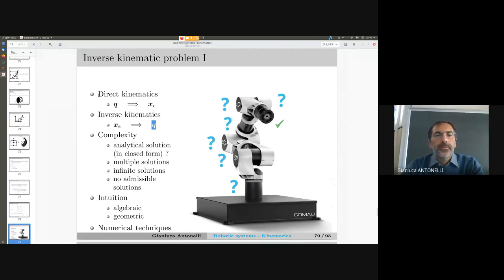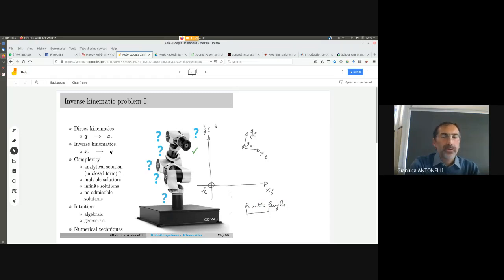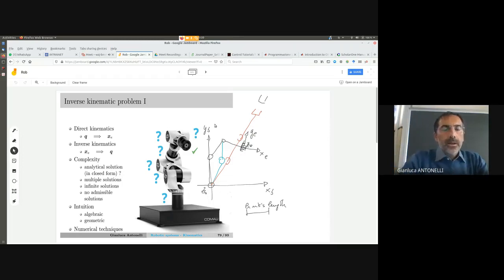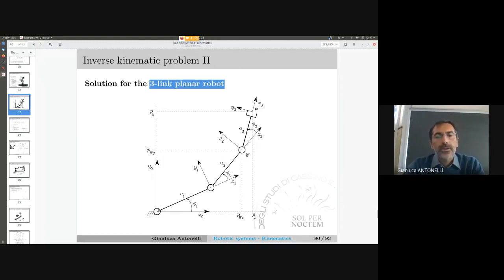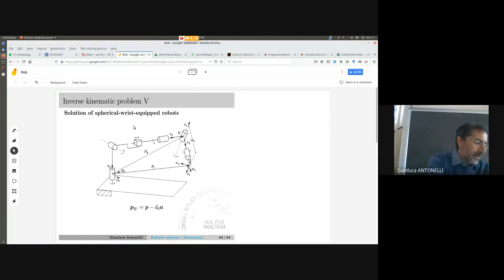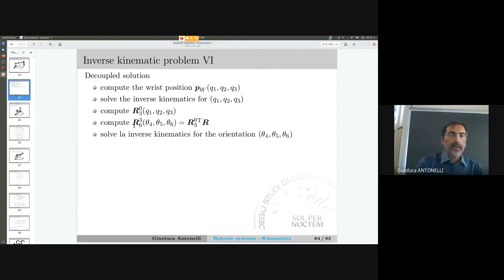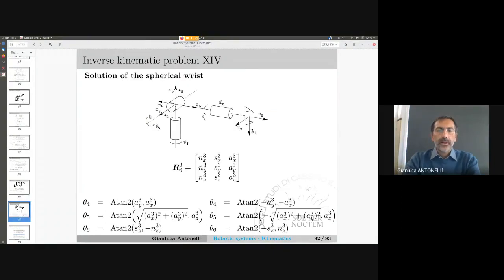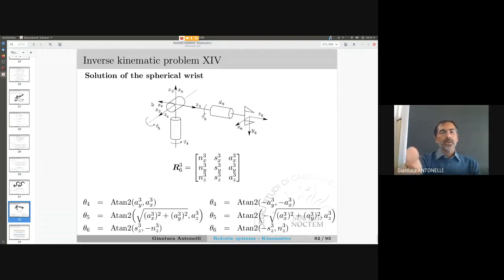ROB 04 1